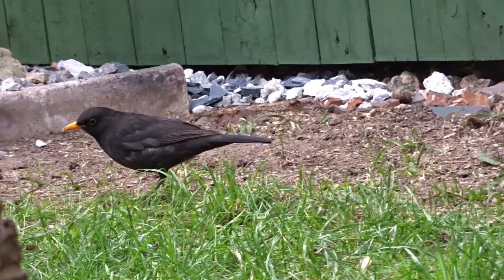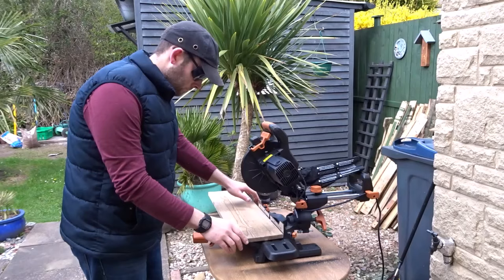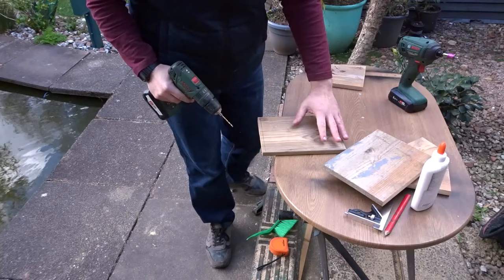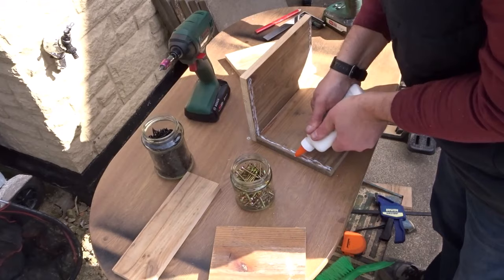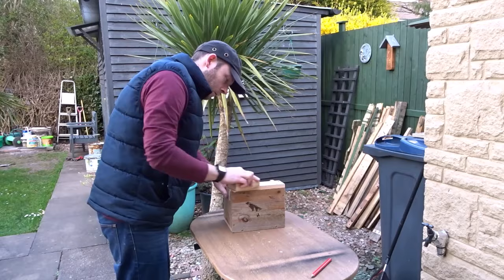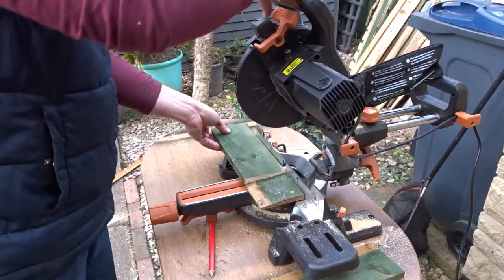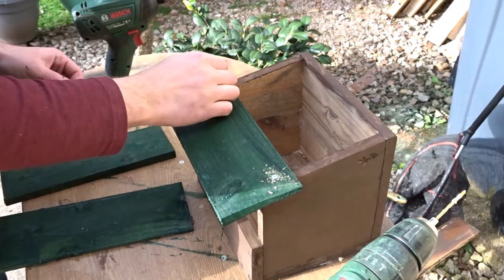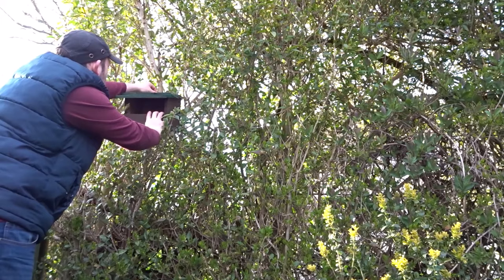How to Make a Blackbird Nesting Box / Bird House (Open Fronted)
In this video I show how to make an Open Fronted Blackbird Nesting Box / Bird Box out of scrap wood. This type of box may also attract other birds such as Wrens, Song Thrushes, Wagtails & Robins. (Box Dimensions: W-24cm / D-20cm / H-20cm)